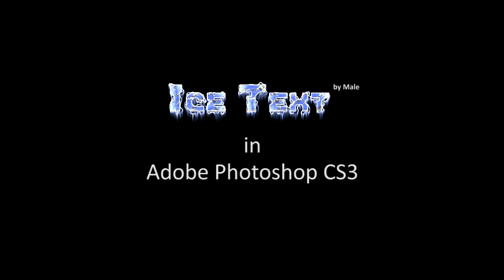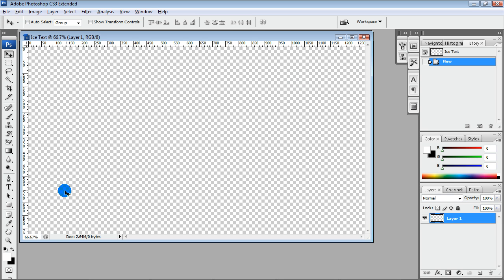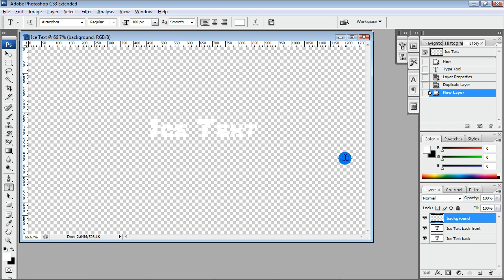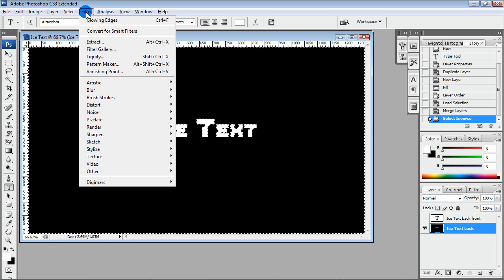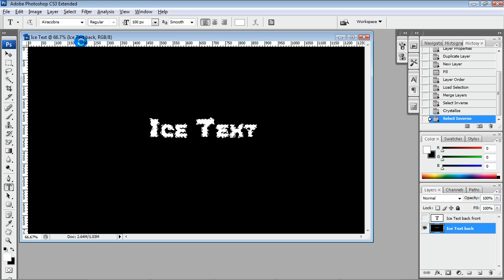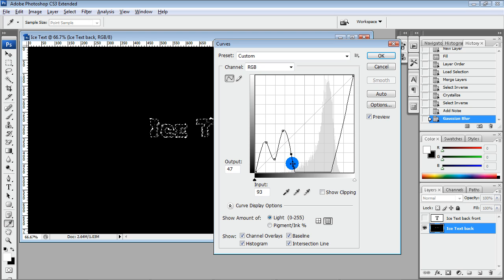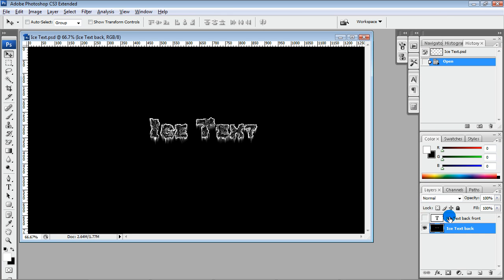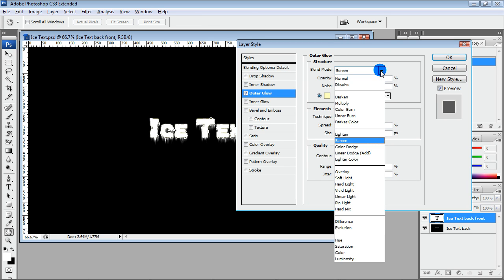Ice Text in Adobe Photoshop CS3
This tutorial presents a way to make an ice text with Photoshop. I used this technique in the game highlights video "No sense"